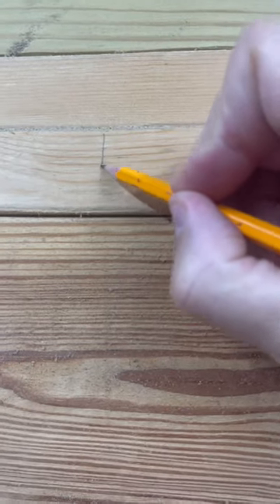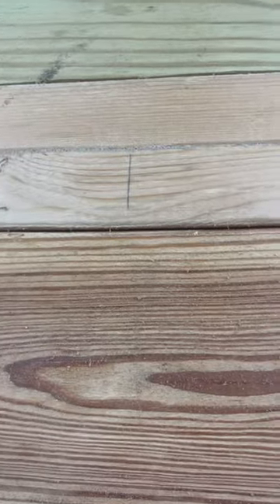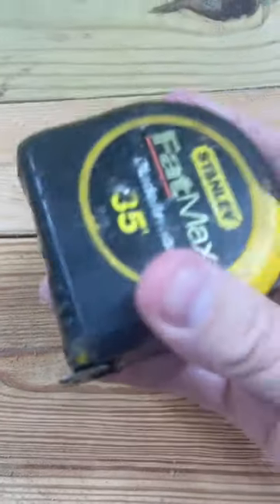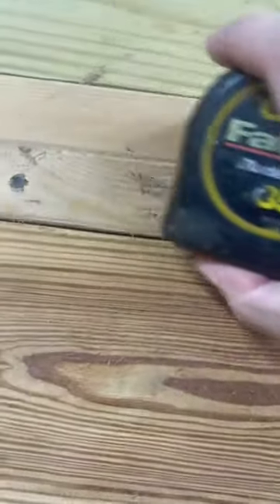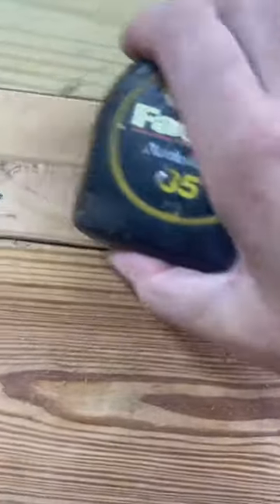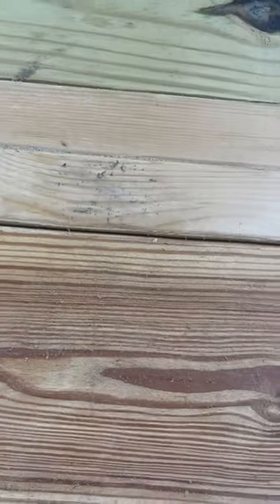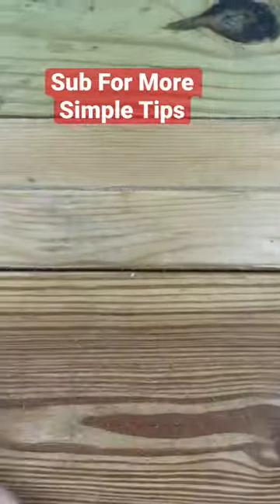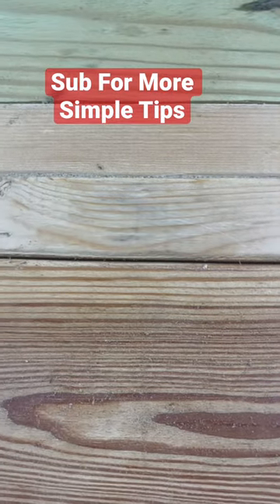Tape Measure Eraser???